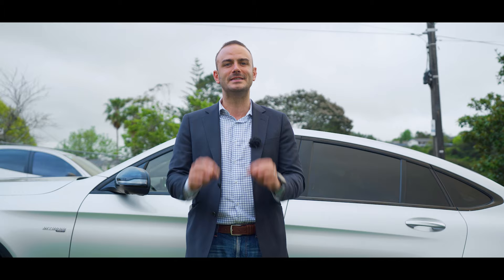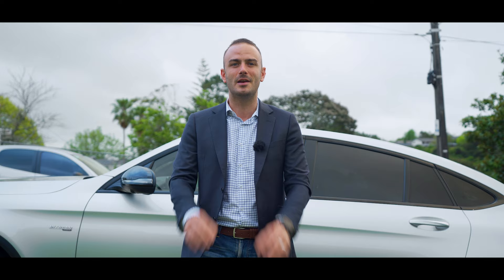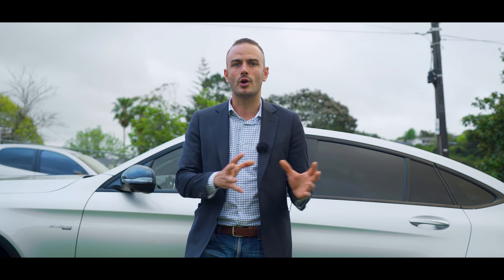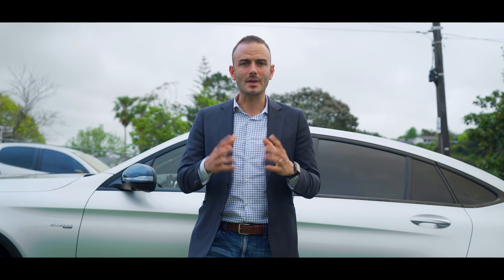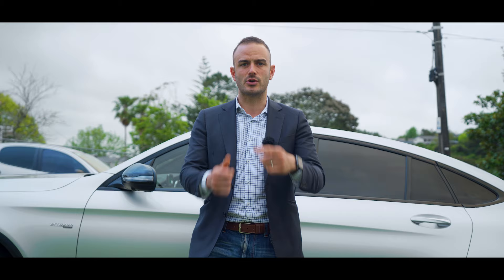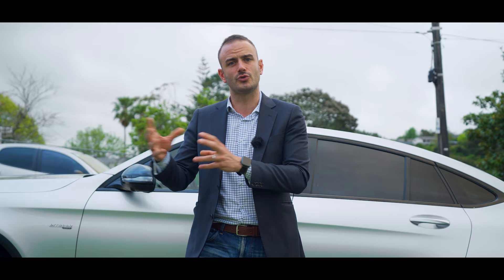Pre auction offers - by Diego Traglia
Diego Traglia - Number 1 Agent in New Zealand - NZ agent of the year 2020 - RateMyAgent
Northwest Realty Licensed REAA 2008